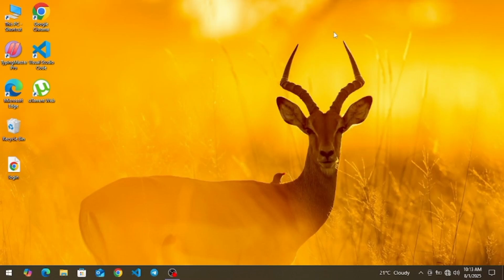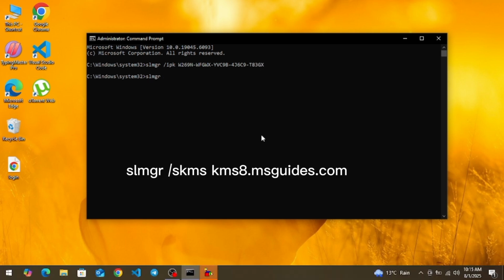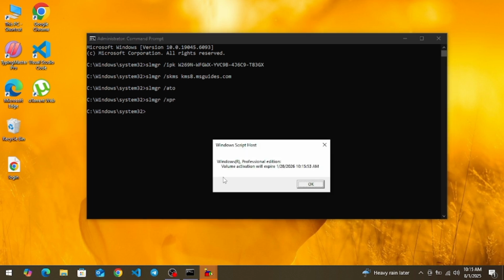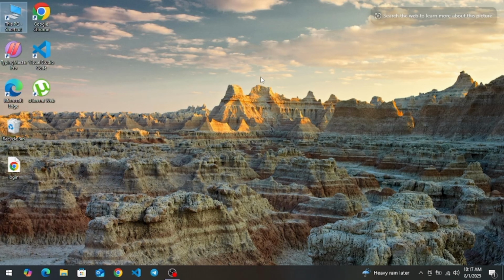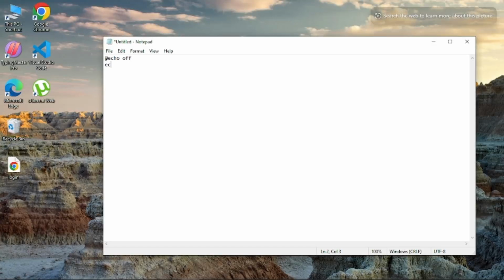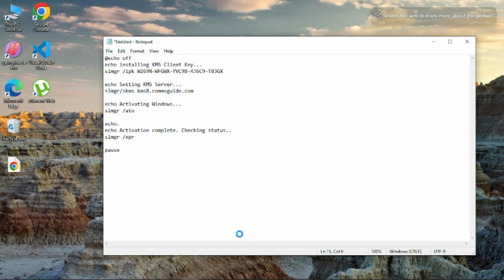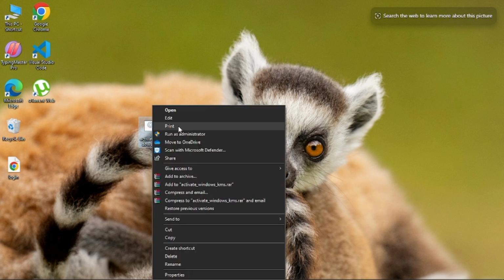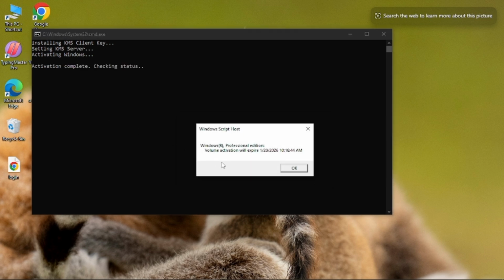Activate Windows Product Key (2025) ✅ | No More Errors (100% Working)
💻 Activate Windows 10/11 for Free (180 Days)!
In this video, I’ll show you 2 easy methods to fix Windows activation errors:
1️⃣ Manual CMD Method (step-by-step commands)
2️⃣ Automatic Batch File Method (one-click activation)

📥 Get the commands & batch file script here:

Manual CMD Activation Commands:
slmgr /ipk W269N-WFGWX-YVC9B-4J6C9-T83GX
slmgr /ato
slmgr /xpr

🔧 Batch Script Code (copy into Notepad & save as .bat):
@echo off
echo Installing KMS Client Key...
slmgr /ipk W269N-WFGWX-YVC9B-4J6C9-T83GX

echo Setting KMS Server...

echo Activating Windows...
slmgr /ato

echo.
echo Activation complete. Checking status...
slmgr /xpr

pause
📌 Steps covered in this video:
✔️ Install KMS Client Key
✔️ Set KMS Server
✔️ Activate Windows & Check Status
✔️ Create and run batch file

📢 Note: This activation lasts for 180 days and auto-renews when connected to the internet.

👉 Like this video if it helped you and save it for later.